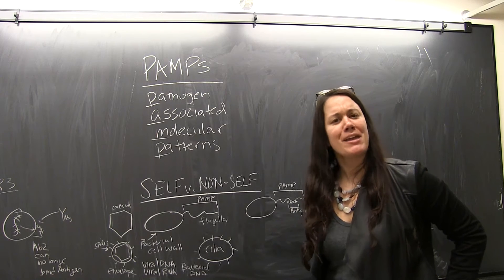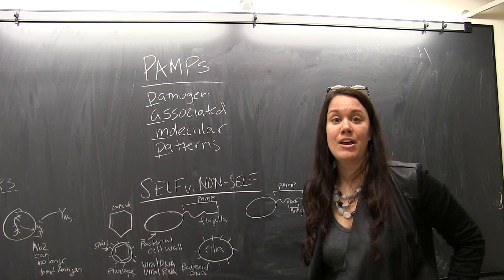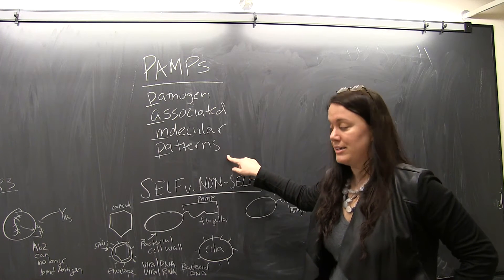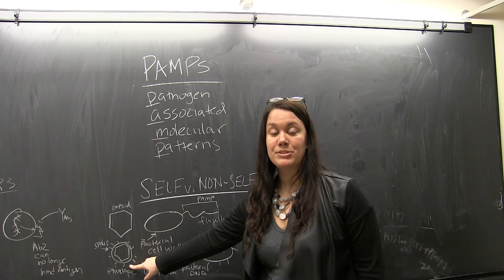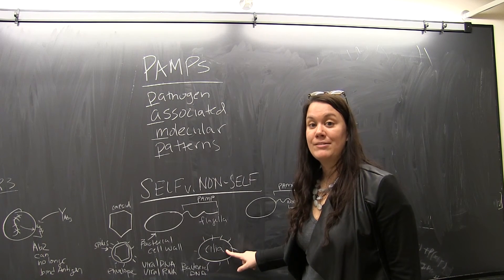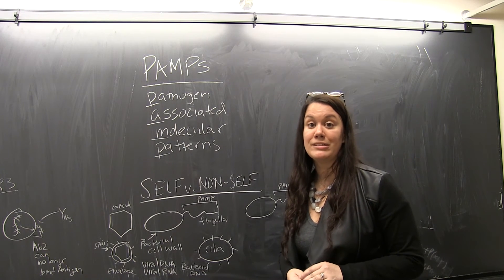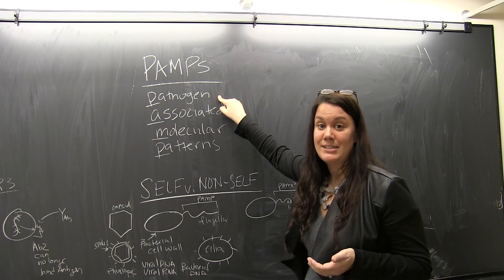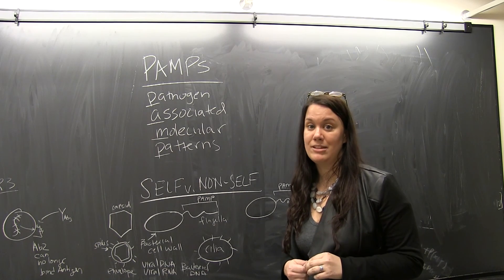Episode 5: What Are PAMPs